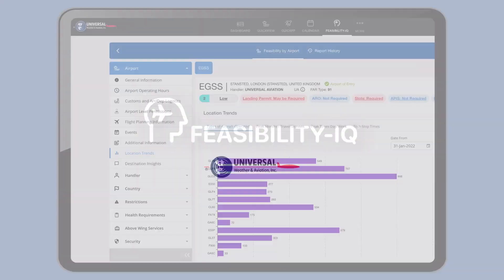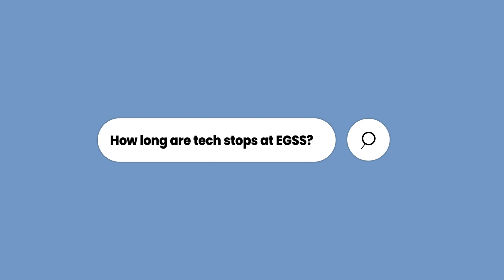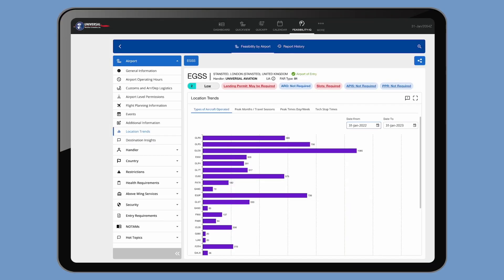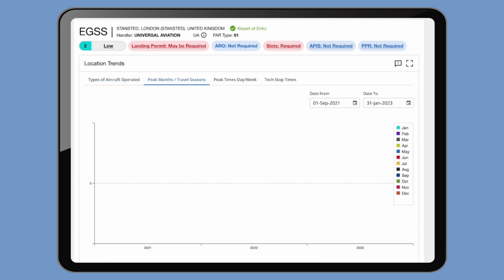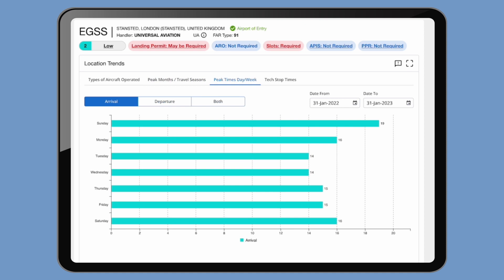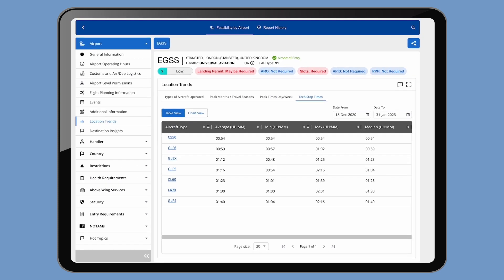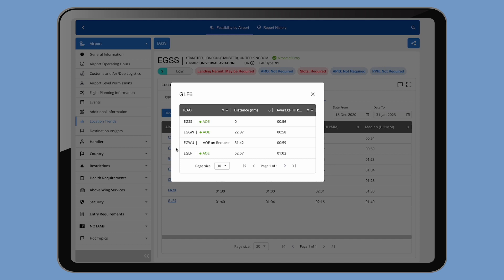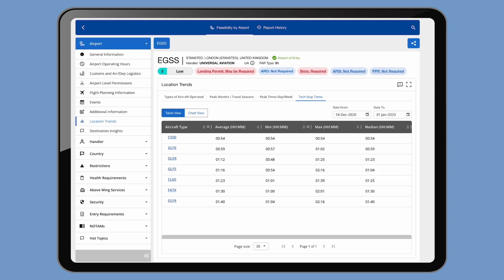Find Location Trends at all Airports with Feasibility-IQ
Imagine having your own eyes and ears at the airport, telling you when it’s going to be busy or not, and even knowing how long your typical tech stops will take. This is what the Location Trends feature does for you within Feasibility-IQ - and it's no wonder it's become one of the more popular features.

Check it out and sign up for a free 30-day trial